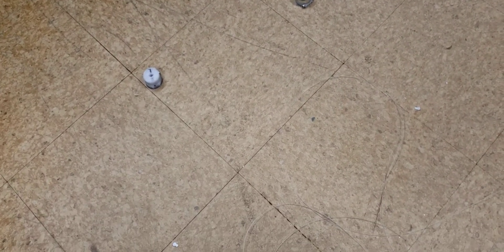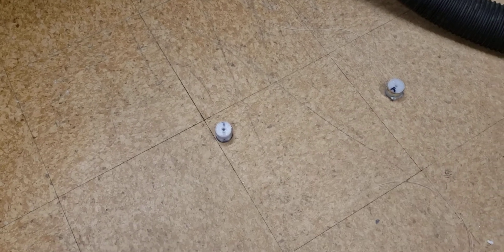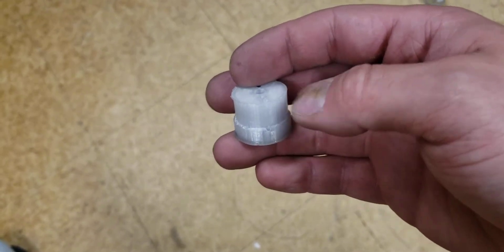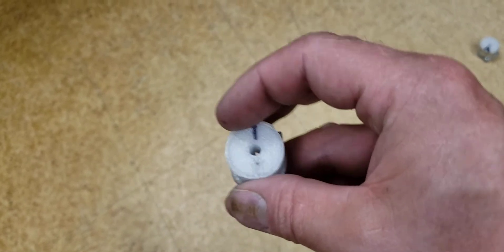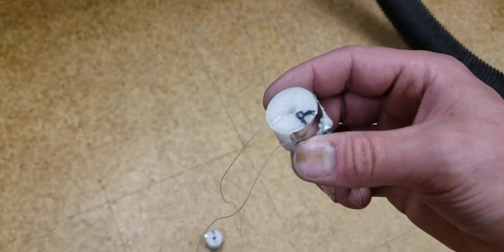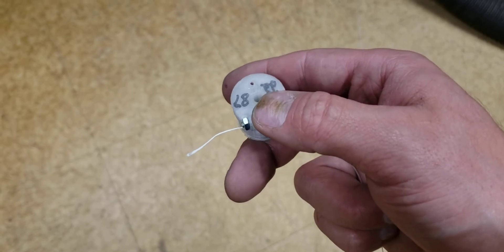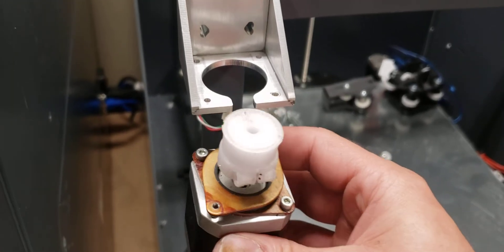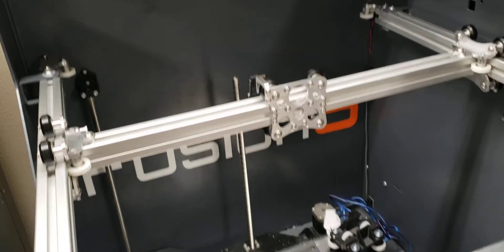Fusion 3 3D Printers Wrapping Spools (My Method)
Just another informative video to help you wrap your spools for your Fusion3 3D printer.